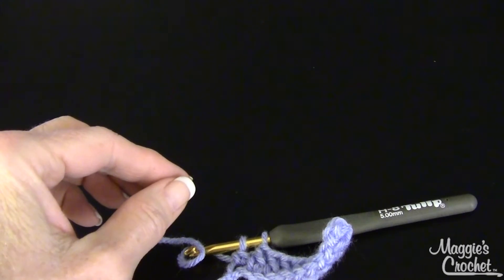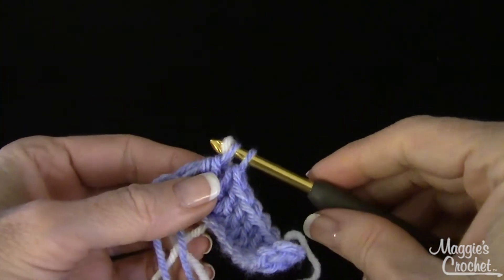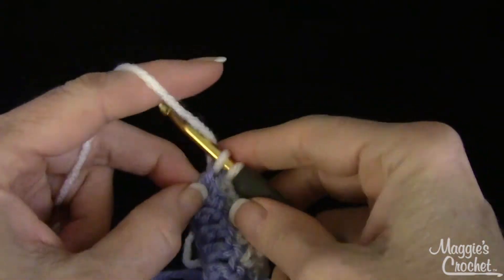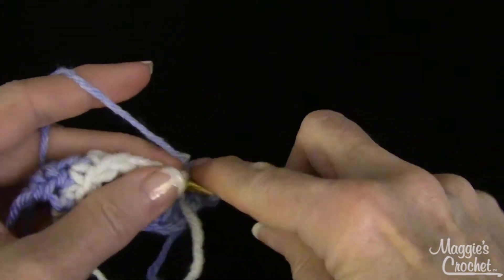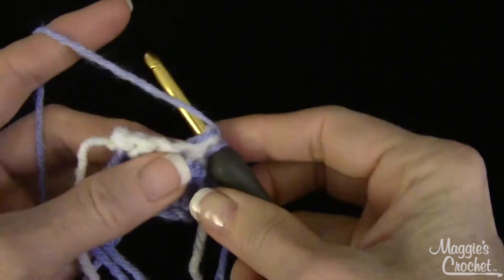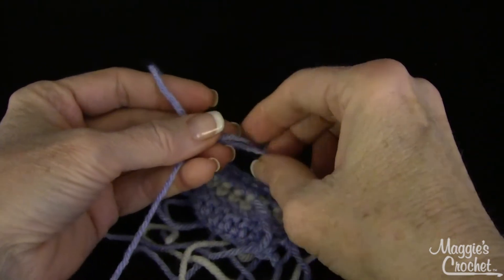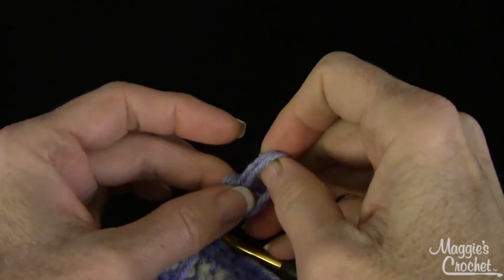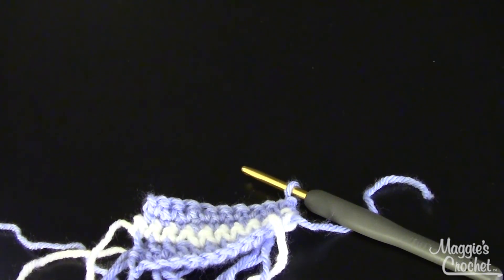How to Add New Skein of Yarn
Happy Crocheting,
Maggie